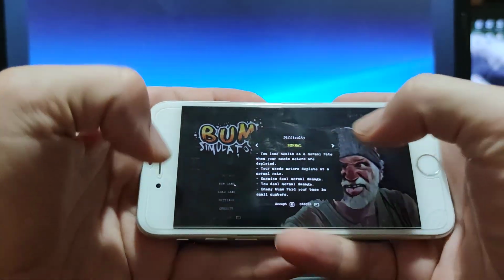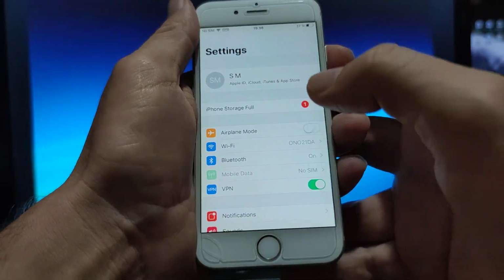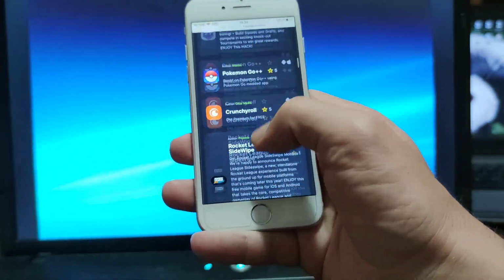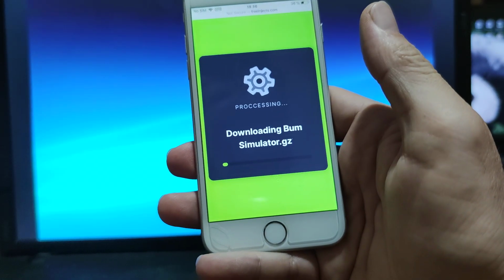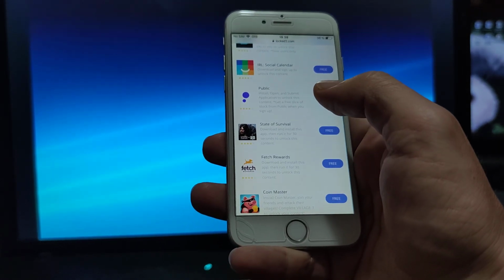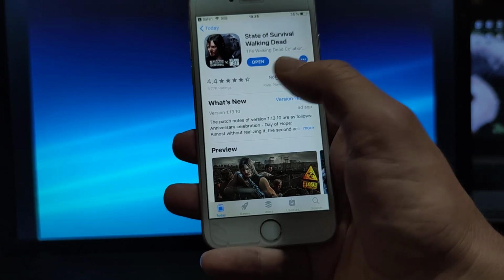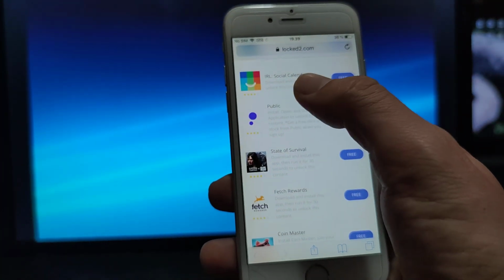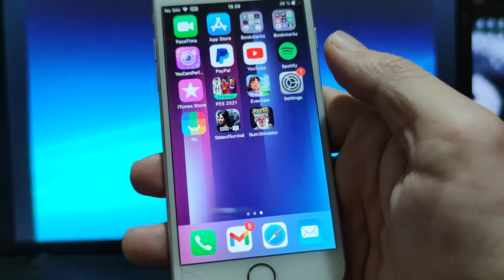Bum Simulator Mobile - How to Download Bum Simulator ✅ iOS & Android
Hello Everyone , today i will show you how to downlaod bum simulator mobile version on ios and android devices .
So guys watch video until  the end and follow the steps im showing to you if you want to get bum simulator on your mobiles for free